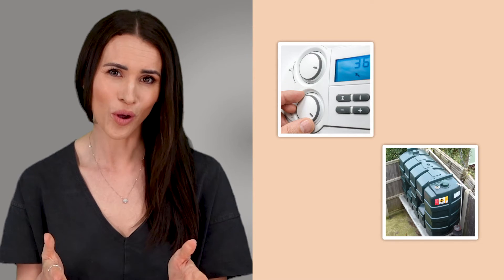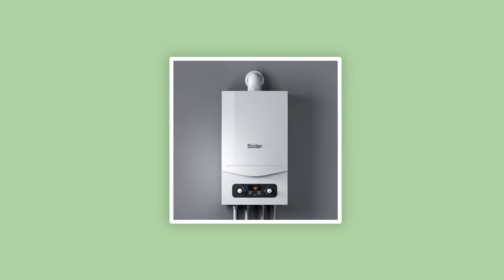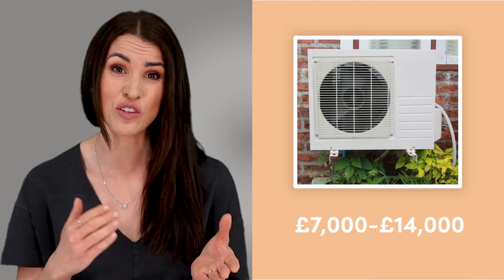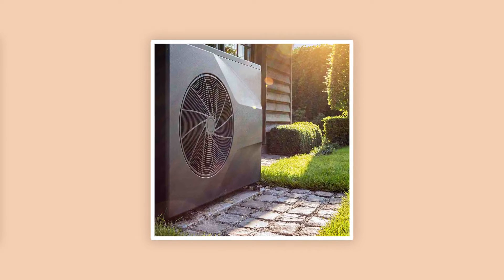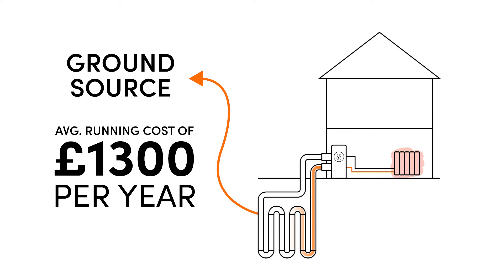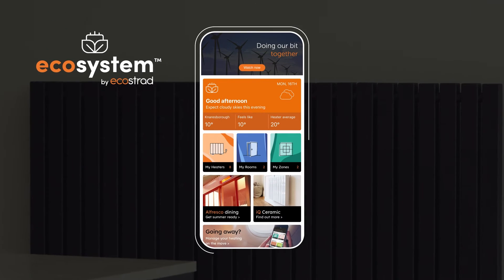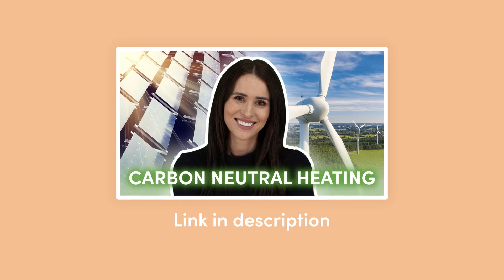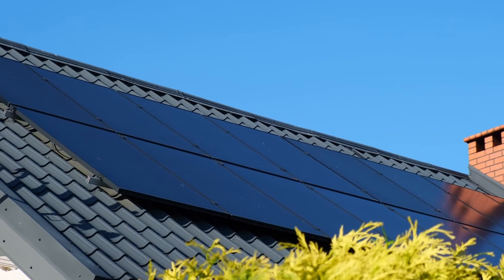Which Heating System Has the Cheapest Running Costs? | Electric Radiators Direct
In this episode, we're pitting the four main heating systems against each other: gas, oil, electric, and heat pumps. Our goal? To uncover which system has the cheapest running costs. We're leaving no stone unturned, discussing everything from installation and maintenance to yearly expenses. Plus, which systems offer the most ways to save money.

Please note: Costs are based on research conducted in 2023. Keep in mind that individual circumstances will vary. What's cheapest for one household may not be the best fit for another. We strongly advise doing your own research to determine which heating system is right for you.

Video Chapters:
Introduction 0:00
Installation costs compared 1:05
Maintenance costs compared 2:23
Running costs compared 3:19
Which heating systems offer the most ways to save money? 4:42
Saving money with electric heaters 5:08
Saving money with renewable energy 5:35
Which heating system has the cheapest running costs? 5:55
Final thoughts & advice for homeowners 7:23
Reduce Your Heating Bills With Smart Electric Heating – COMING SOON
💬 Connect with Electric Radiators Direct